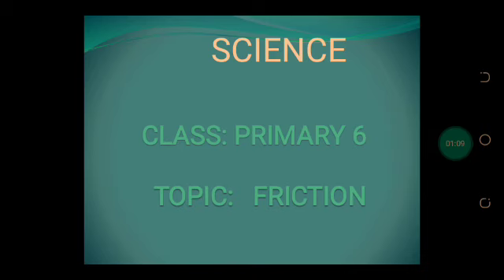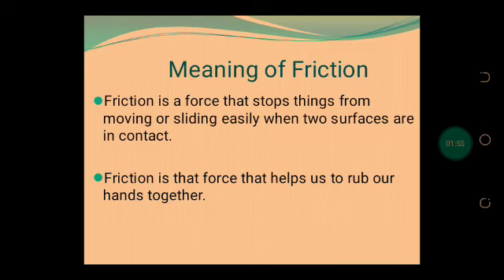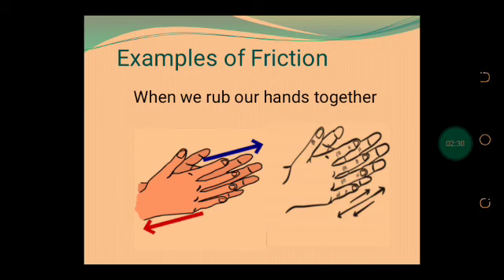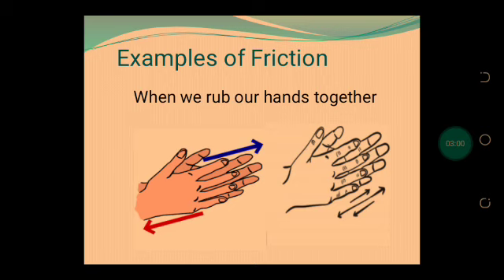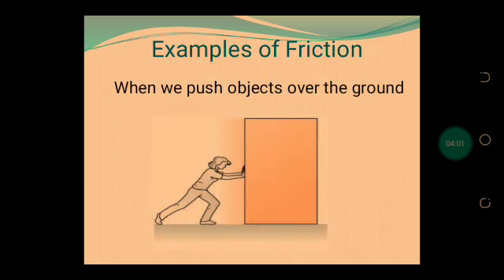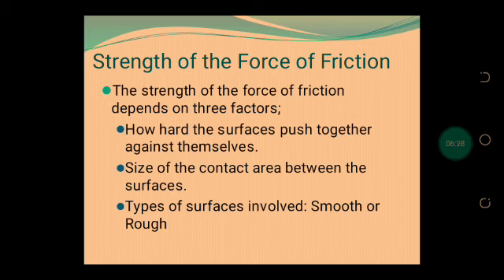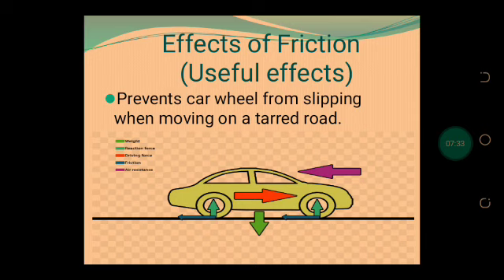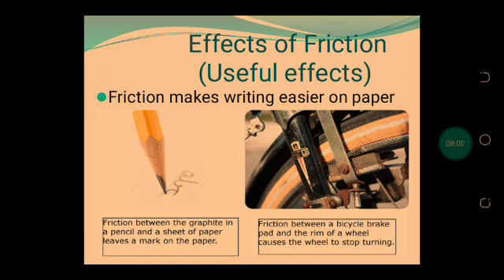SCIENCE LESSON ON FRICTION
This is an online class on friction targeted  at giving the basic concept of friction.